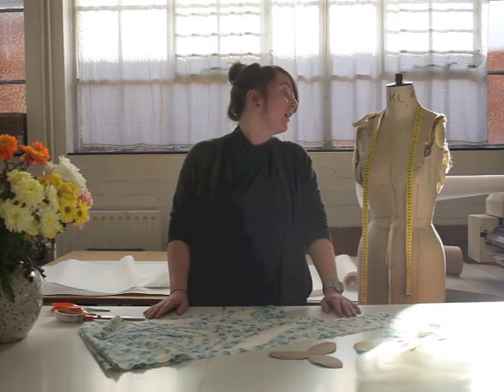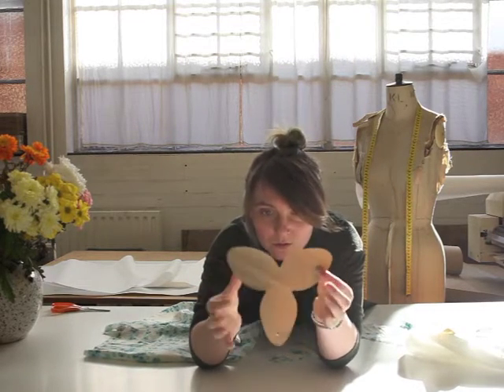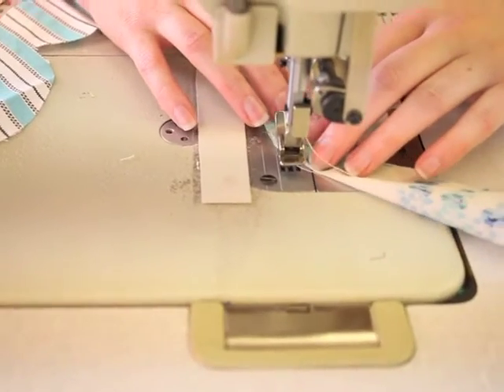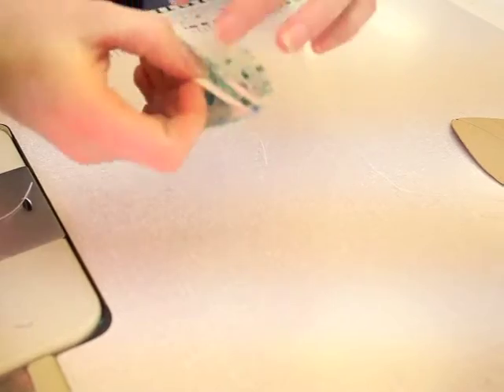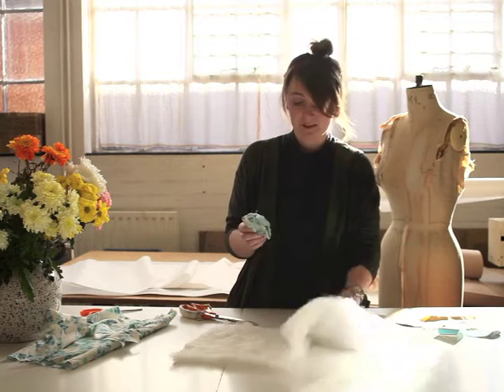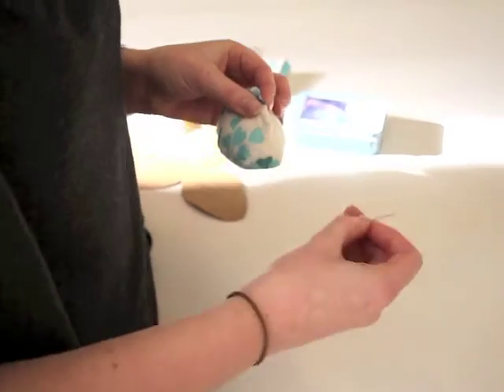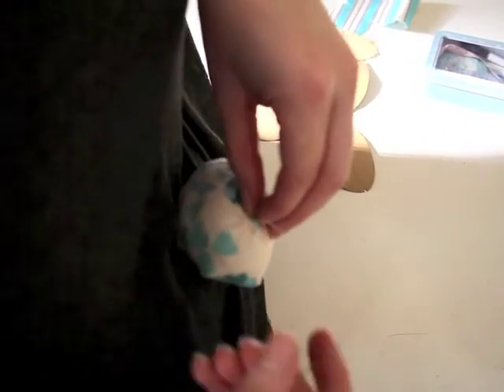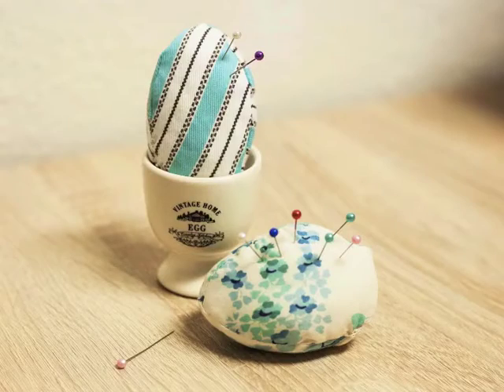Sew Your Own Pin Cushion: The Easter Challenge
To show you just how easy it is to sew your own pin cushion, we challenged our photographer, Zoe to make one. Here's how she got on!

To get the best view of this video, please check the quality settings on the video's toolbar.